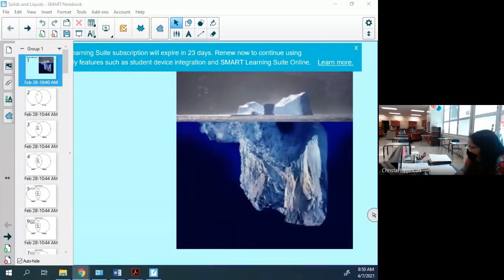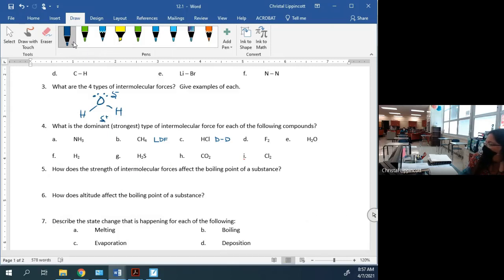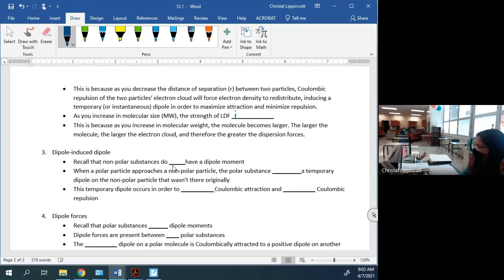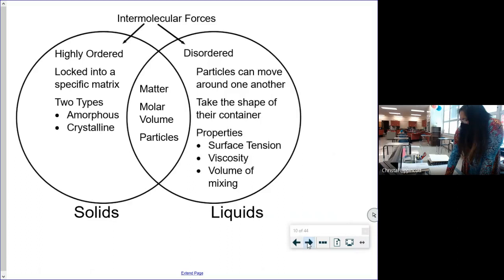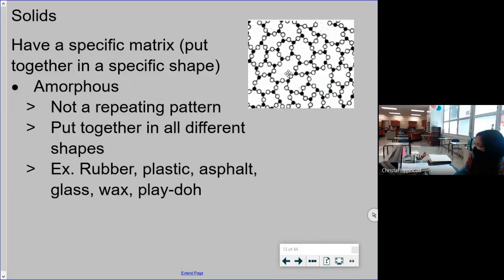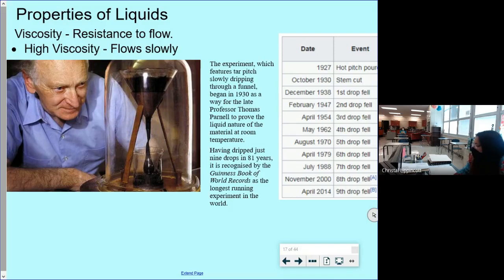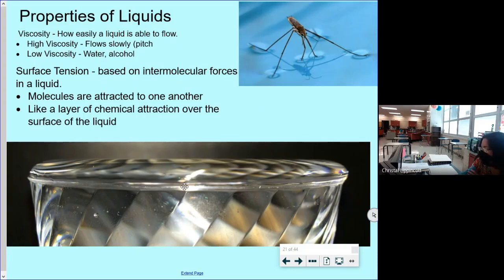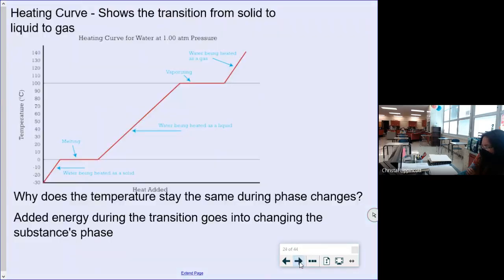Properties of Solids and Liquids